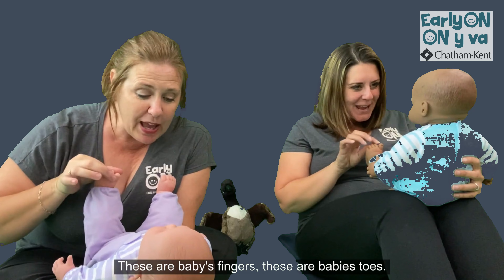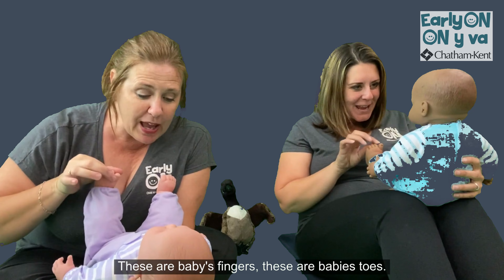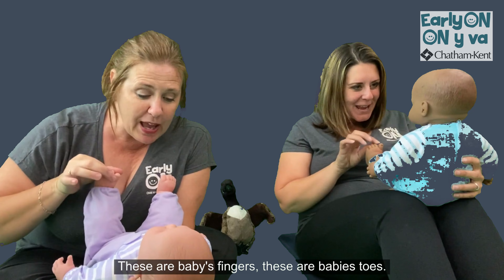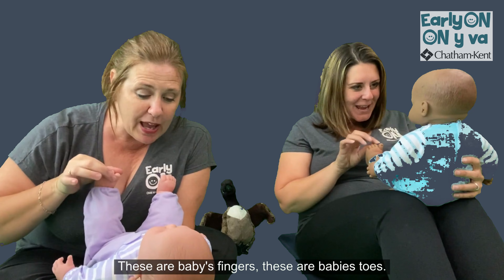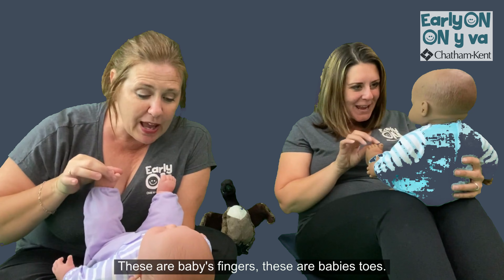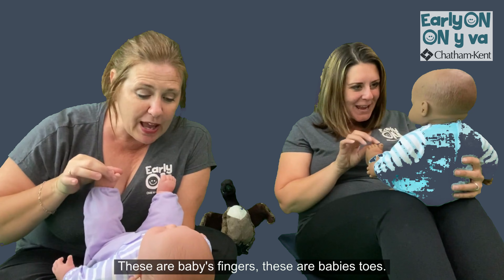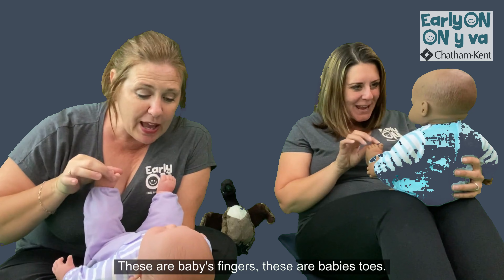Mother Goose Minutes: Episode 6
These are baby’s fingers
These are baby’s toes
This is baby’s belly button,
Round and round it goes!